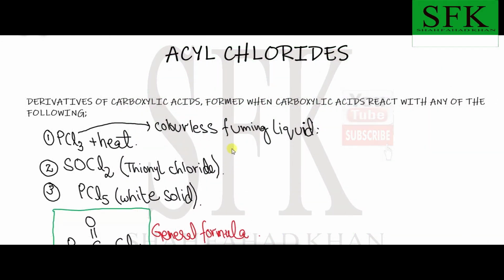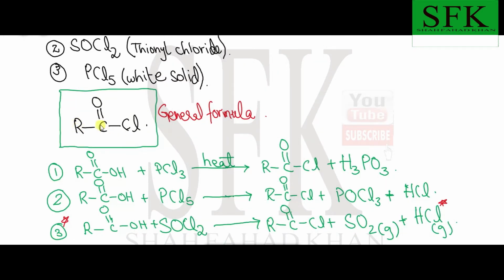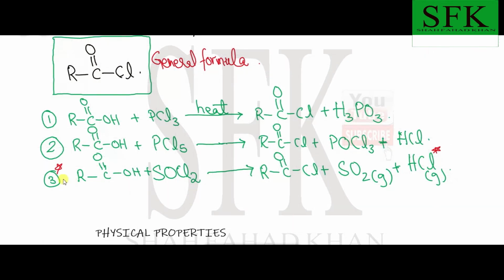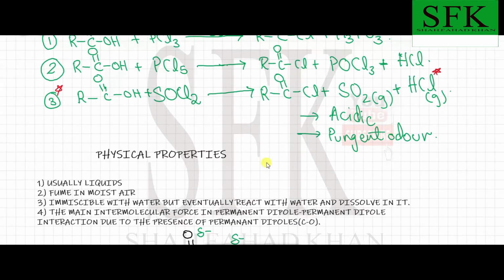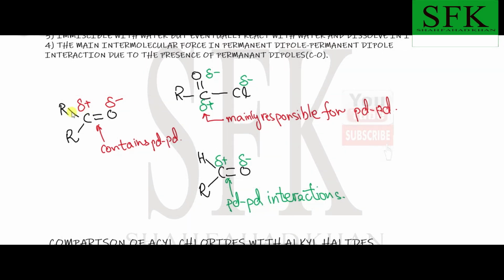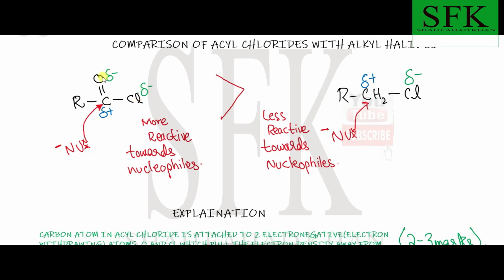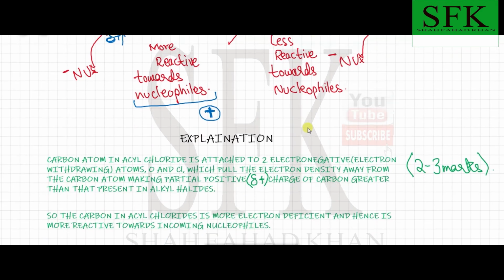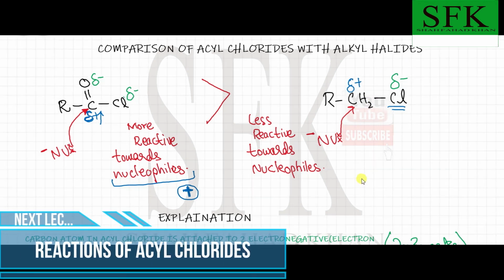Organic Chemistry, Lec 17 (Acyl Chlorides)